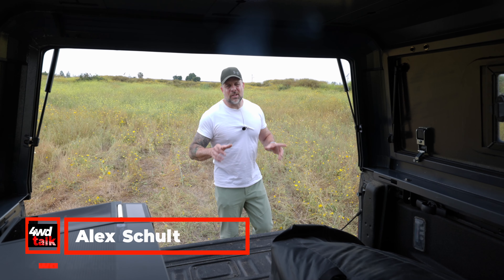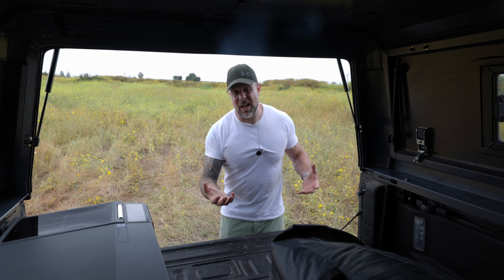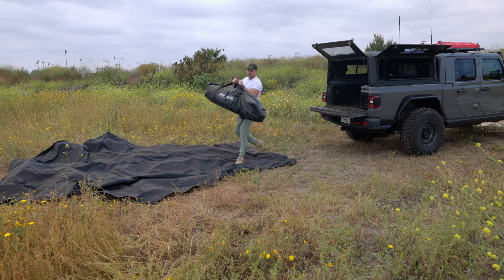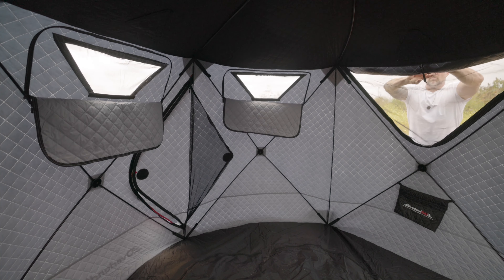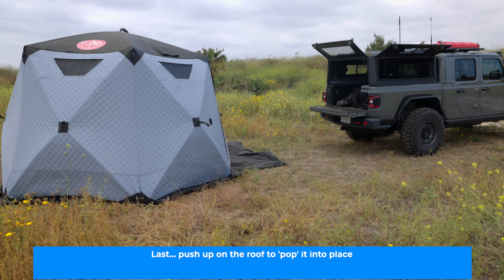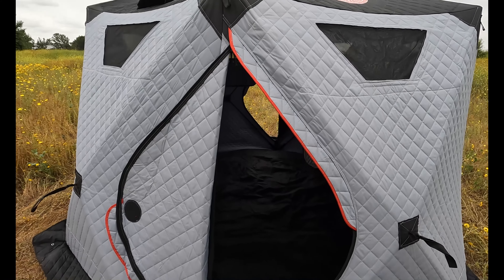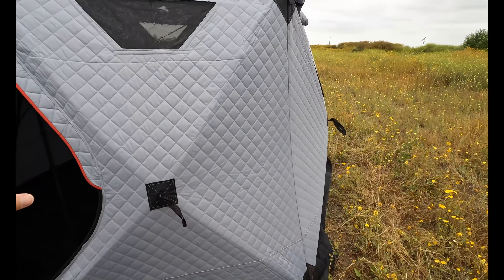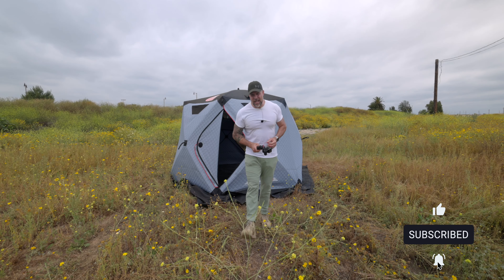Overlandish Base Camp V2: 6 Month HANDS ON Review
🔥Have you ever thought camping could be better? Get ready for your mind to be BLOWN as we delve deep into the game-changer that's revolutionizing the outdoors - The Overland(ish) Base Camp V2! 😱🔥

After six months of rigorous testing, we're going to reveal what's really behind this tent that has everybody talking. Does it live up to the hype? 🤔 We took it through hell and back. Will it survive or crumble under pressure? 🏕️💥

Does V2 truly wipe out the shortcomings of its predecessor V1, or is it just another upgrade that misses the mark? 👀

Folks, this isn't just any review. This is an EPIC journey of discovery that will shatter your camping expectations. 🌪️🔥

So, buckle up, campers! Join us in this thrilling, edge-of-your-seat review of the Overland(ish) Base Camp V2! ⛺🚀🌲